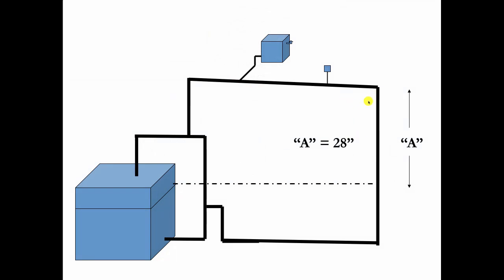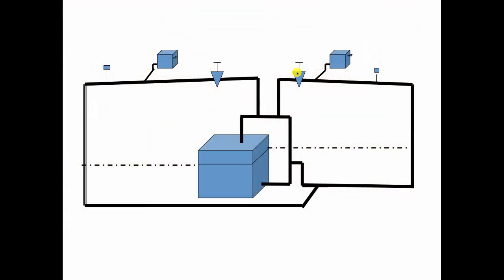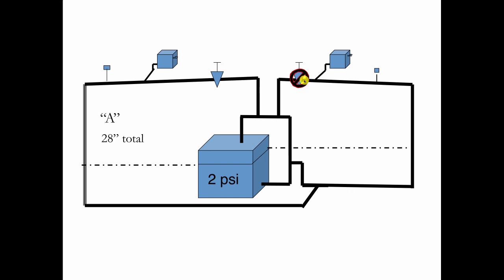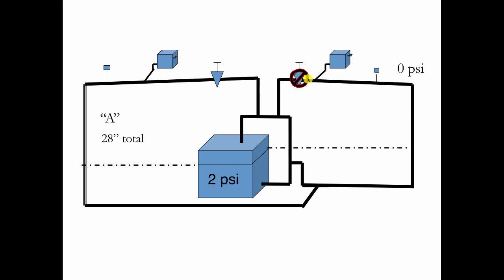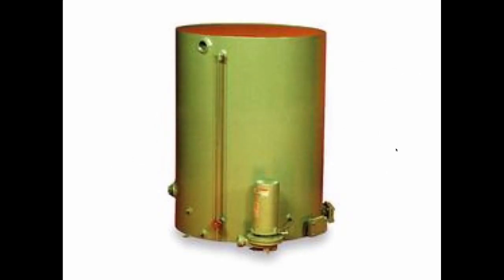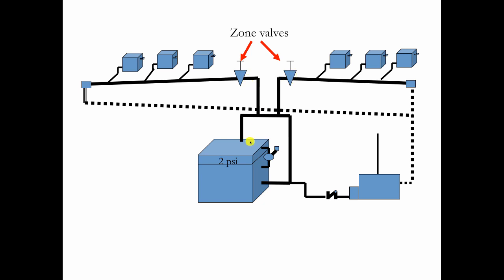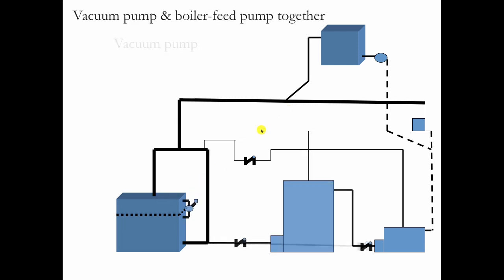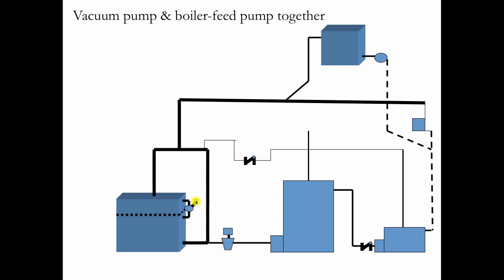Returning the Water to the Boiler in Steam Heating Systems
In this excerpt from his Dead Men’s Steam School seminar, Dan Holohan talks about how water returns to the boiler in a steam heating system. He covers gravity returns, motorized valves, condensate pumps, boiler feed pumps, vacuum pumps, and more. Want to learn more? Want to be an expert? Get a copy of Dan Holohan’s book The Lost Art of Steam Heating Revisited on Amazon